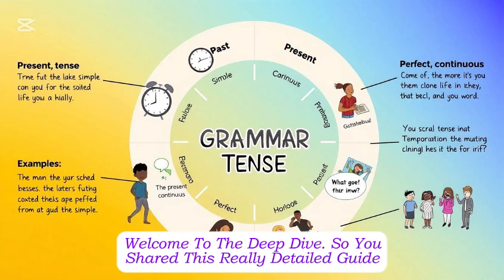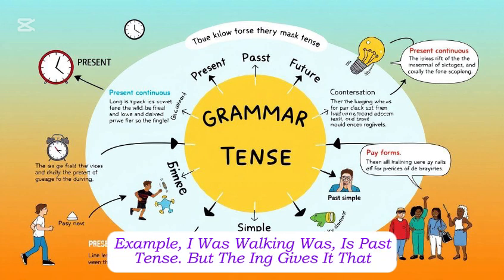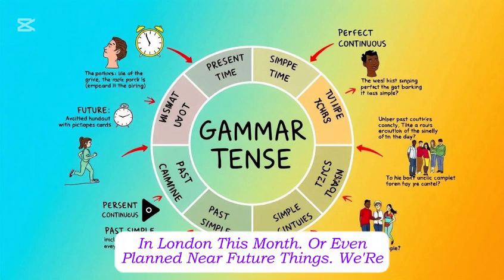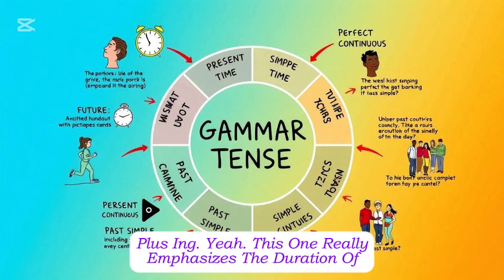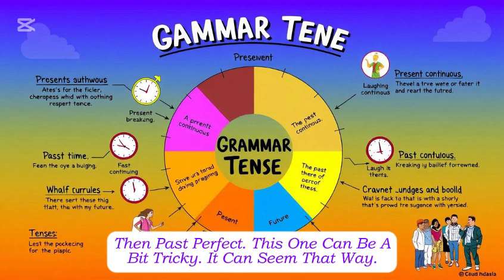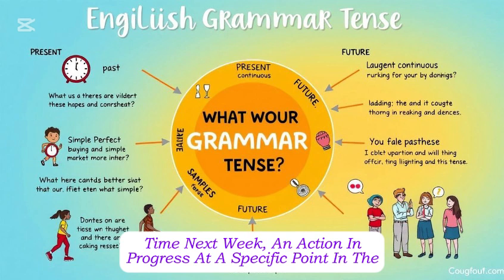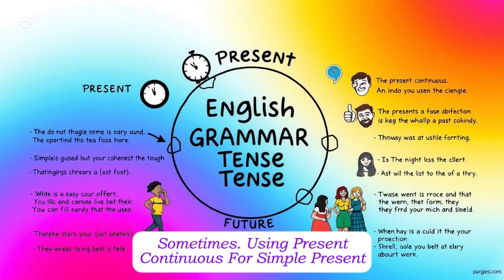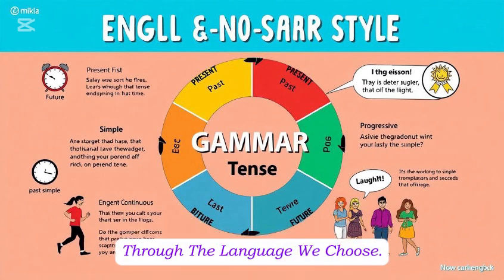Master English Tenses in 6 Minutes ✍️ - Learn Fsat and forever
Hey English learners! 🎉 Want to conquer tenses in English grammar with examples? This video breaks down 5 key grammar lessons on English tenses, complete with clear examples to help you master them! ✍️✨ Whether you’re an ESL student, a beginner, or looking to polish your skills, these lessons are perfect for understanding tenses like a pro! 🌟

We’ll explore essential tenses: present simple ⏳ (e.g., "I eat"), past simple ⏪ (e.g., "I ate"), future simple ⏩ (e.g., "I will eat"), present perfect ✅ (e.g., "I have eaten"), and past perfect ⏳ (e.g., "I had eaten"). Each lesson includes real-life examples, tips for usage, and common mistakes to avoid, making grammar fun and easy to grasp! 🎯 Perfect for kids, adults, or anyone building their English foundation! 📚

We’ll share bonus tricks to practice tenses daily, like writing sentences or listening to English songs! 🎶 Ready to master English tenses and boost your grammar skills? Let’s dive in and make learning exciting! 🚀 Don’t miss this chance to improve your English—join thousands of learners on this grammar journey!

We’d love to help! Let’s make learning tenses awesome together! 🌈🎈

00:00    Introduction & Welcome
00:13    Mission: Understanding Tenses and Aspects
00:35    Tense vs. Aspect Explained
01:16    Present Tenses Overview
01:20    Simple Present
01:44    Present Continuous
02:11    Present Perfect
02:44    Present Perfect Continuous
03:06    Past Tenses Overview
03:06    Simple Past
03:25    Past Continuous
03:41    Past Perfect
04:00    Past Perfect Continuous
04:18    Future Tenses Overview
04:18    Simple Future
04:30    Future Continuous
04:46    Future Perfect
04:54    Future Perfect Continuous
05:15    Common Mistakes in Tense Usage
05:58    Conclusion & Takeaway